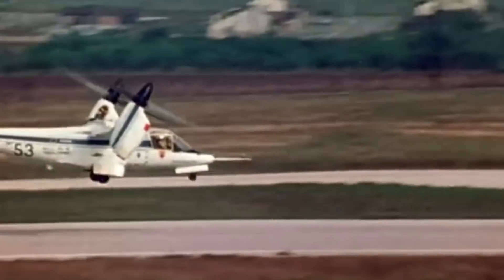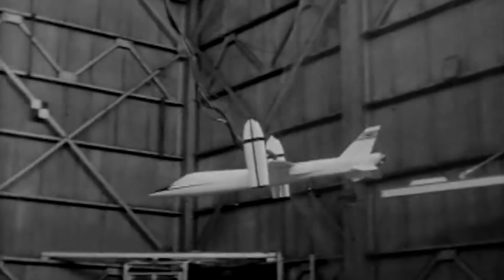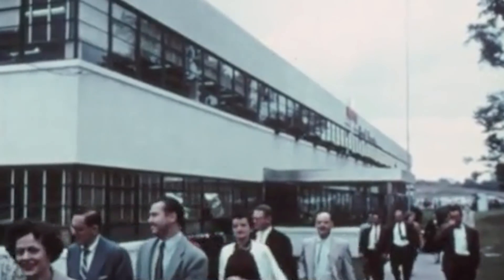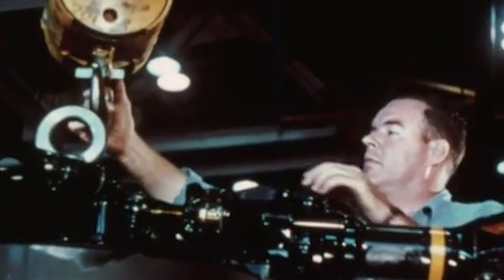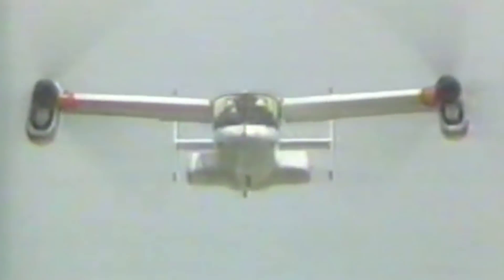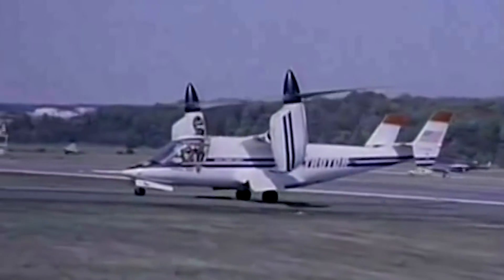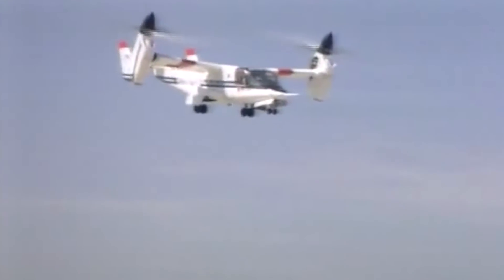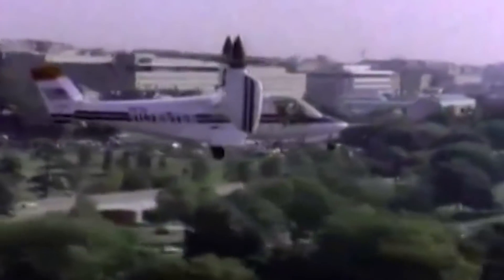From Hover to 160 in 13-Seconds - Bell XV-15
The Bell XV-15 was the culmination of the efforts begun in the 1950s to build a functional hybrid tiltrotor aircraft: a breed between a helicopter and a plane with vertical takeoff and landing, and with hover ability and high speed forward flight.

Though the XV-15 was the second successful experimental tiltrotor aircraft built by the US Air Force, it was the first to demonstrate high-speed performance relative to helicopters.

The NASA and Army group leader for the XV-15 program, L. G. "Shorty" Schoroers, stated that: (QUOTE) "the tilt-rotor is a novel type of aircraft that incorporates the low speed capabilities of a helicopter, plus it can convert and fly as an airplane. Some people say that you can't have the best of both worlds, but you can."